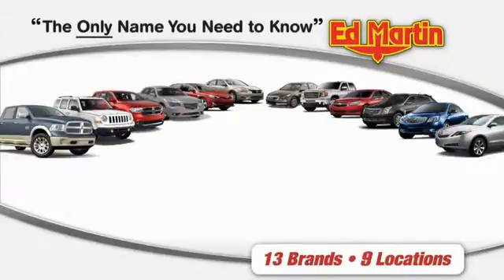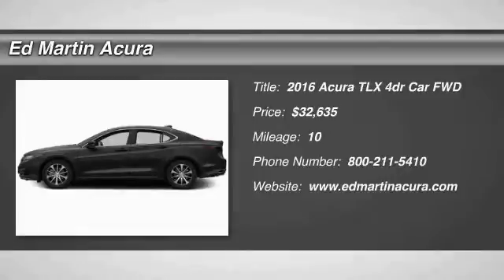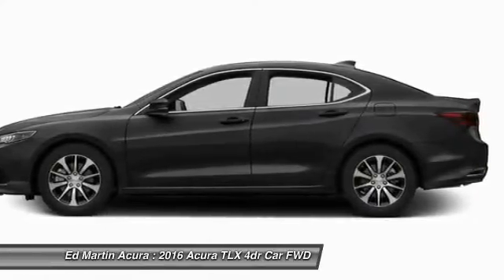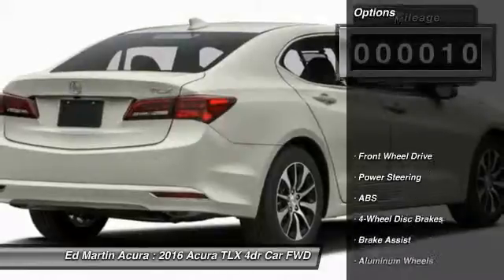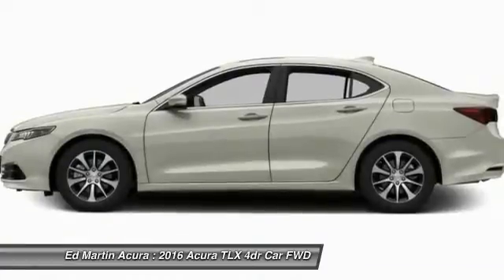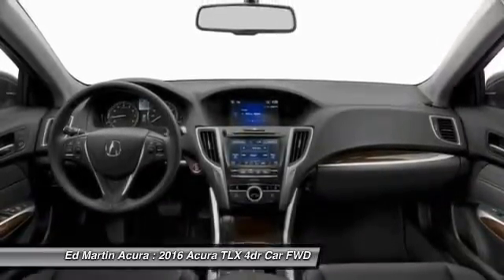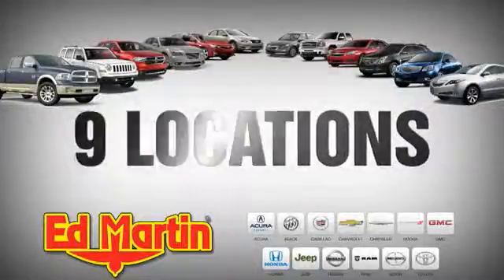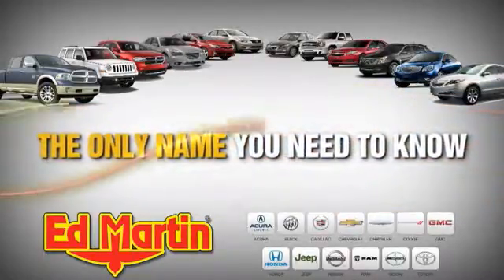2016 Acura TLX 3T07516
2016 ACURA TLX Indianapolis, IN
Stock# 3T07516

The Acura TLX features an ultra-stylish profile that has been shaped and trimmed to reduce drag, lift, turbulence, and rolling resistance. Weight has been reduced by using lighter tougher metals such as aluminum and ultra high strength steel. The 8-Speed 2.4L engine with 206hp with 182 lb-ft of torque has a Dual Clutch Transmission making upshifts and downshifts swift and seamless. Also available is a 9-Speed 3.5L V6 with 290hp and 267 lb-ft of torque featuring Variable Cylinder Management which lets the engine transition to three cylinders at cruising speeds enhancing fuel efficiency. Standard Precision All-Wheel Steer delivers unprecedented handling and is the first system that enables the rear wheels to adjust toe angles independently. Super Handling All-Wheel Drive is also available to direct engine power to match weight distribution. 10 stunning Jewel Eye LED headlights appear like gems in a jeweler's case and light up the night. The beauty continues inside with lit analog gauges and the On Demand Multi-Use Display touchscreen which controls audio and climate functions. The Audio System with a 15GB HDD media storage and 7 speakers allows functionality with multiple sources including USB, CD, Sirius XM, and Pandora. Also available is a 10 speaker premium system by ELS Studio. The Acura Navigation System uses hard drive data for ultra-fast response on the 8-inch screen and can display menus, maps and directions along with additional features such as Zagat restaurant reviews and real-time traffic. Acoustic noise-dampening foam introduced into the unibody provides vault-like silence. Available safety features include lane keeping assist, adaptive cruise control, blind spot warnings, and parking sensors.